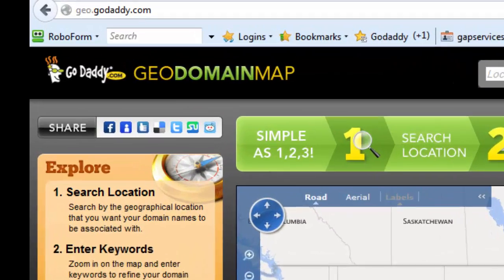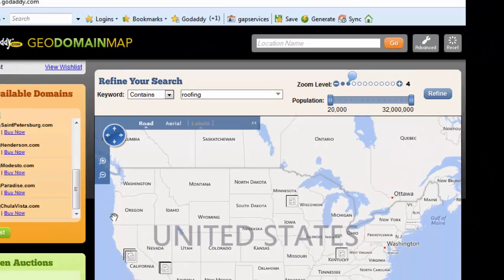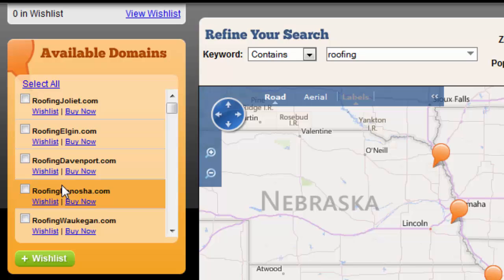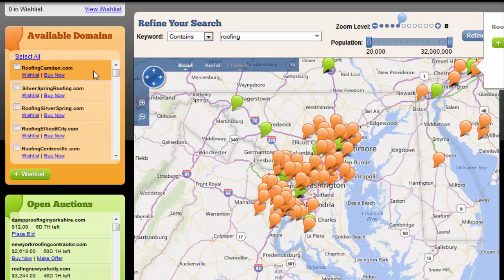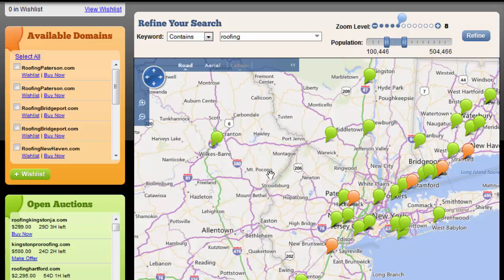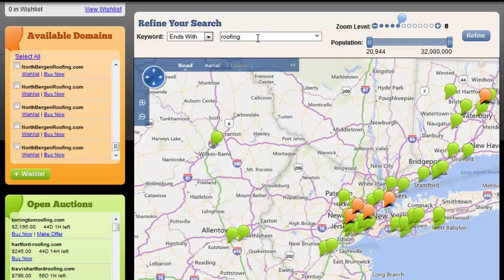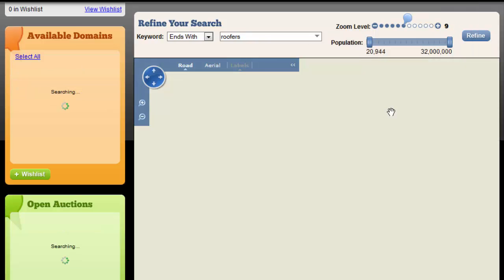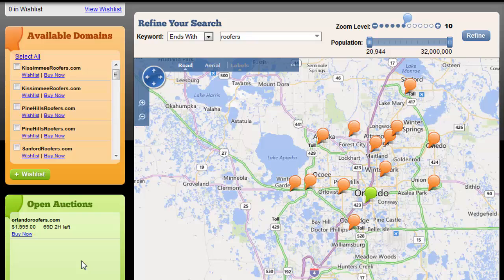050 Master Domaining Day50